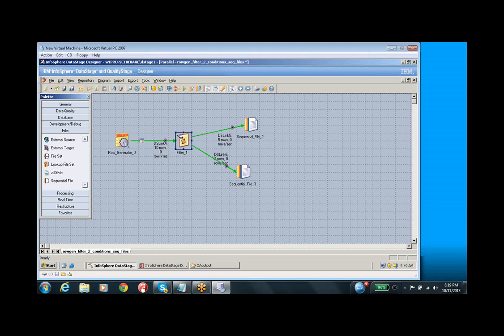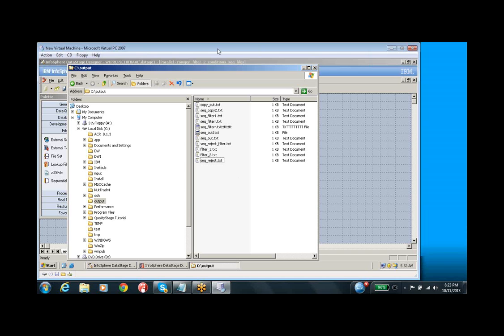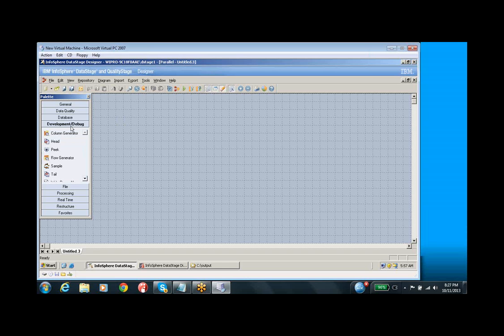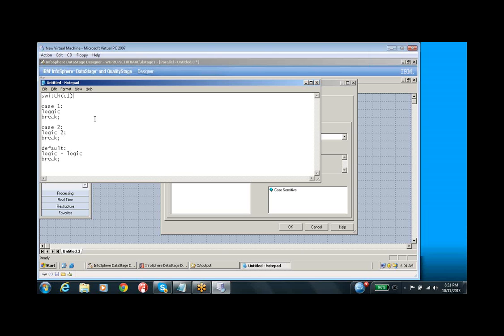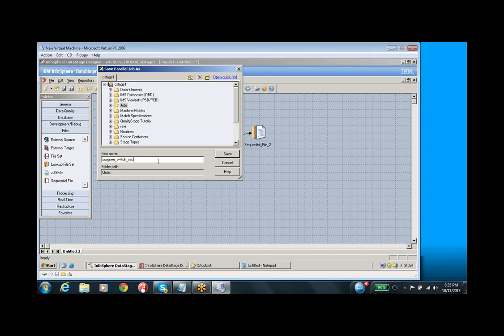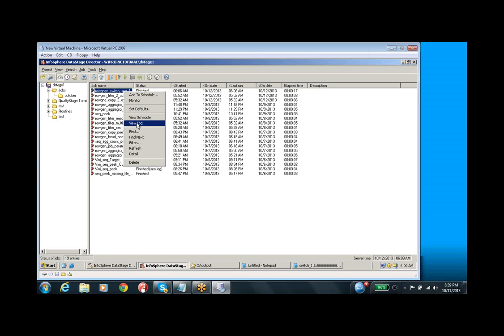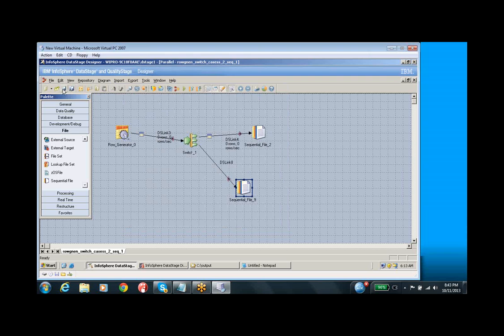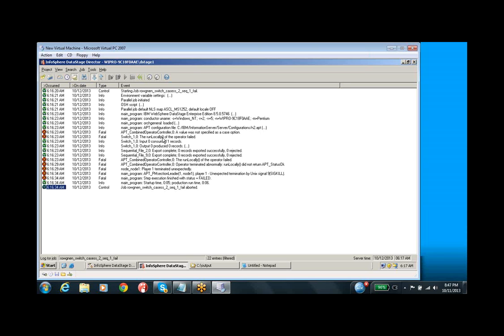Informatica MDM Training|Informatica Data Quality(IDQ) Training|Datastage Online Training